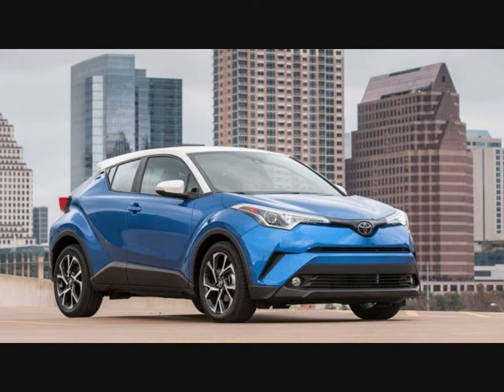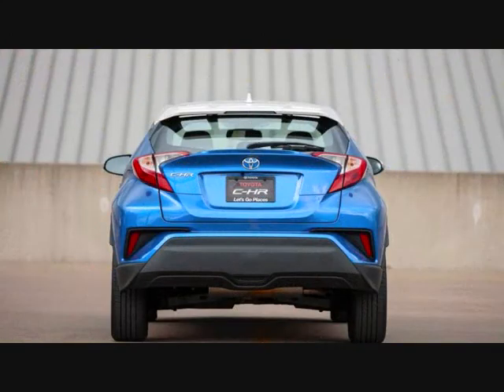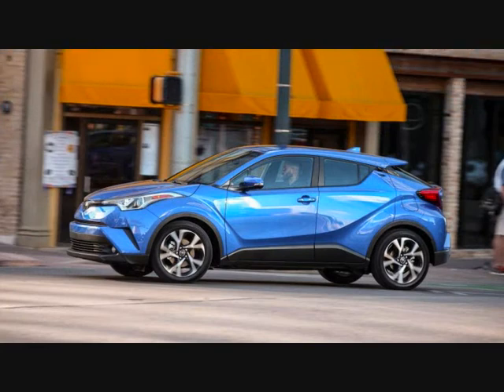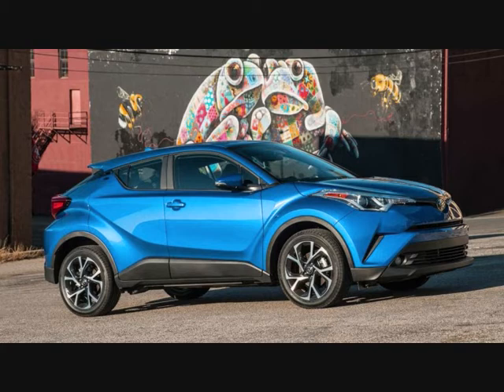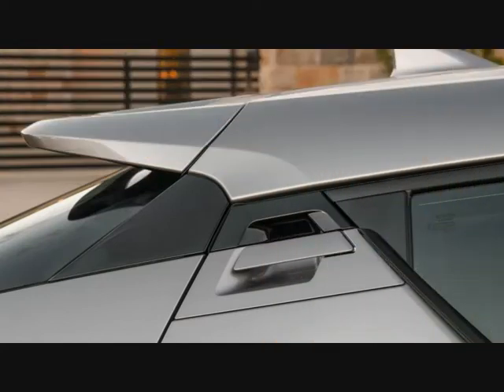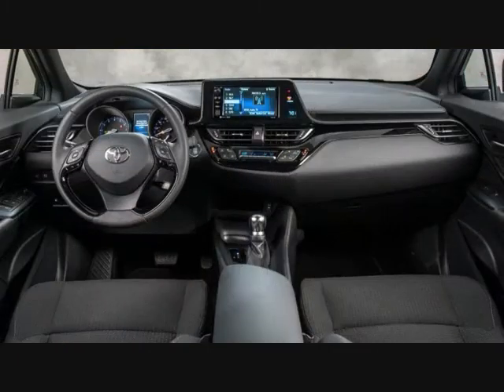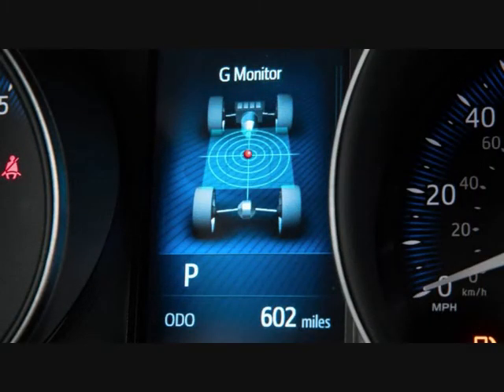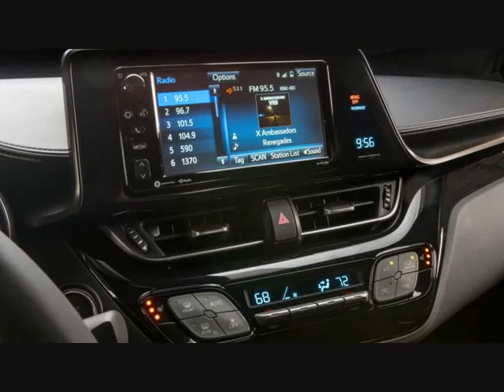Review Of Car 2017!! Toyota CHR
C-HR stands for Coupe High-Rider, despite this little ute having four doors and riding rather low for a crossover. A 2.0-liter four pumps out 144 hp and teams with a CVT. Oddly, the C-HR is front-drive only; all-wheel drive is not an option. Safety tech includes a forward-collision warning system with pedestrian detection and automatic emergency braking, lane-departure warning with steering assist, automatic high-beams, and adaptive cruise control.